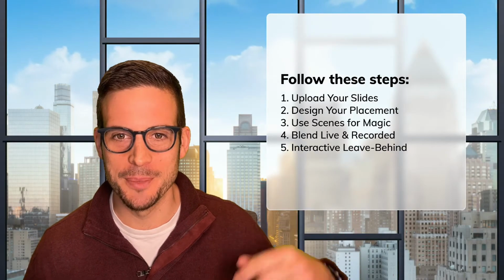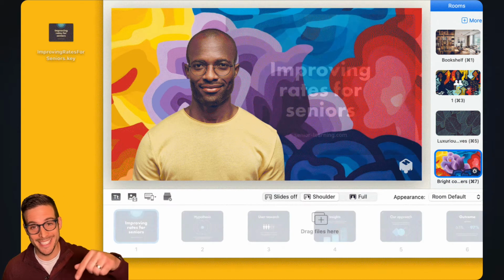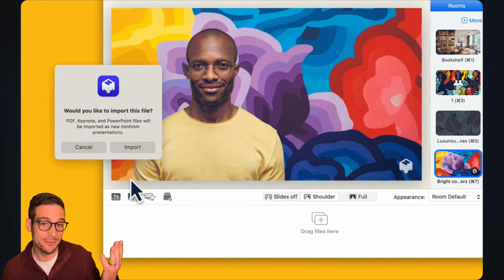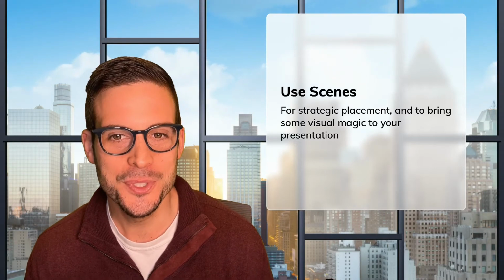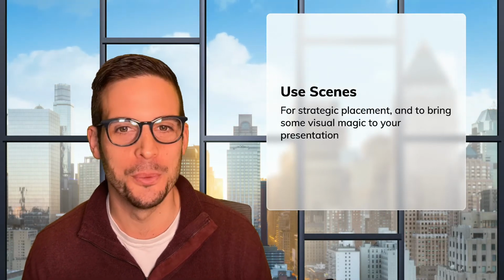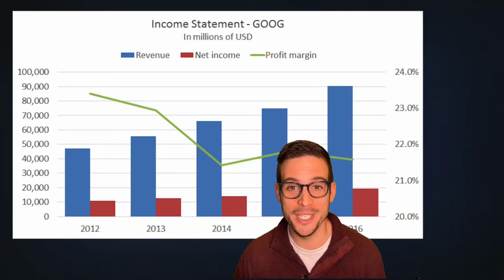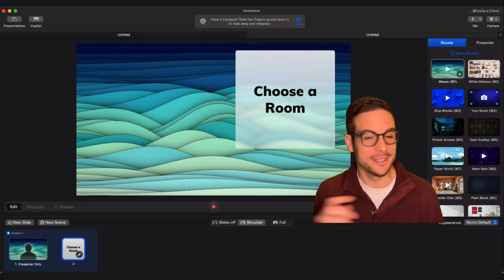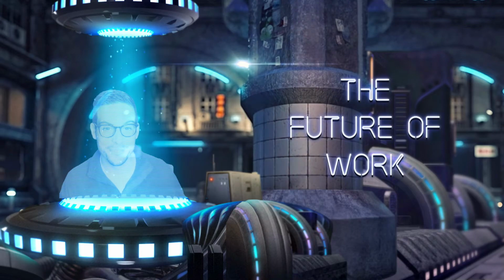Level up your sales pitch | mmhmm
What you sell isn't as important as how you sell.

Watch Michael demonstrate how using mmhmm for your sales pitch will enable you to stand out from just another bland online sales deck. Break out of that box and start seeing results!